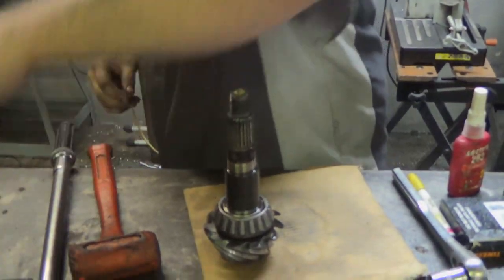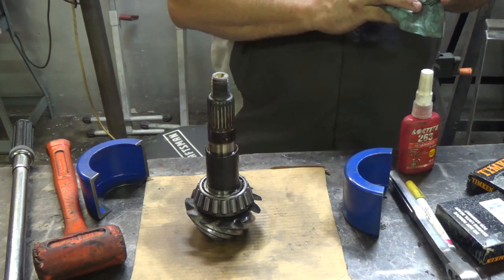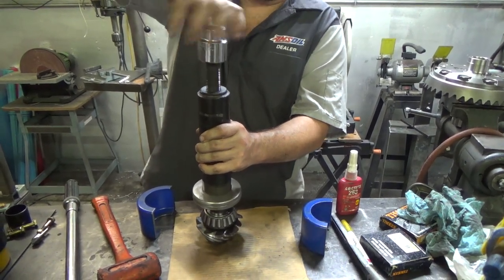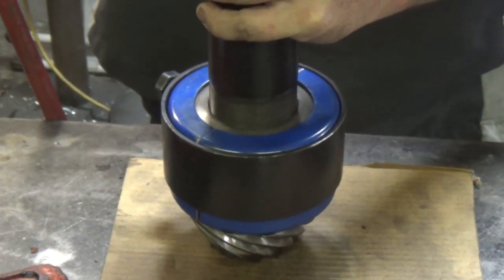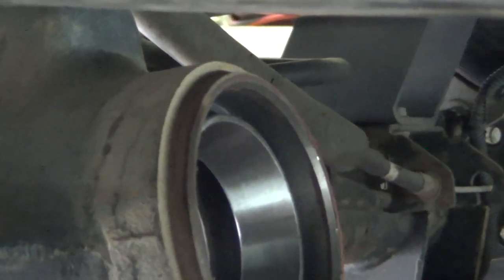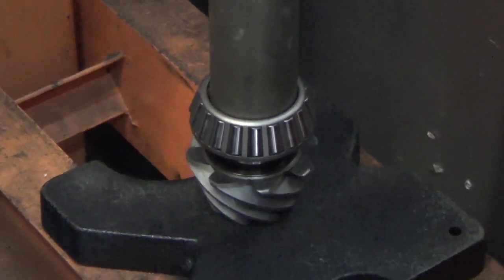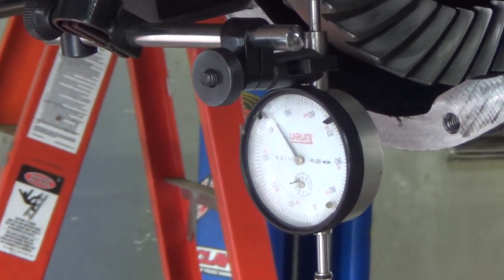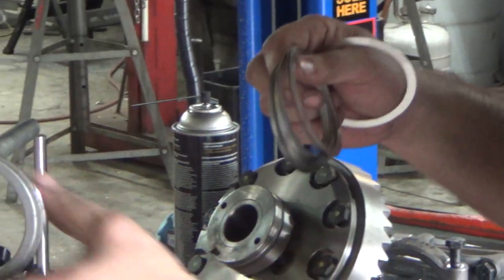Rear Axle Upgrades and Diff School - Part Three -Pinion & Bearings & Backlash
I decided to call this "Diff School" because when I was having my rear axle upgraded at World Tour Off Road in Annapolis, MD, Paul Warren spent a lot of time sharing his knowledge with me. I was expecting to cut most of this out of the final edits so I could put together a concise gear and axle swap video... but I realized that some of you, and I understand it won't be all of you, may find this as interesting as I did, and could perhaps get some value out of the small tidbits of information Paul passed to me along the way.  He allowed me to hang out and film the entire process...but didn't stop there... he actually stopped to teach along the way. Consider this your gear school!

These rear axle upgrades come as part of the Dynatrac Trail Leader Package. Here is the info on that package:

We created the Trail Leader Axle Package™ for Jeep JK owners who enjoy moderate off-roading and want reliable drivetrain durability after upgrading to 33- to 37-inch-tall tires. This package gives you all the Dynatrac strength and durability you need without requiring wheel changes or other costly upgrades that simply aren't necessary for the type of off-roading you do.

The Trail Leader Axle Package™ includes an assembled ProRock 44™ Unlimited front axle with 1/2-inch thick axle tube walls complete with Dynatrac HD Rebuildable Balljoints, Dynatrac Pro Series™ diff cover, front Dynatrac axleshafts, ARB air Locker and ring-and-pinion gear set. Move your factory spindles and brakes onto this new front axle and the assembly is ready to bot into your Jeep! The package also includes the following to upgrade your factory Dana 44: Dynatrac JK44 Axleshaft Upgrade Kit™, 35-spline ARB Air Locker, Dynatrac Pro Series™ diff cover, ring-and-pinion gear set and a set-up kit..

NOTE: The Trail Leader Axle Package™ is only for non-Rubicon Jeep JK models. If you own a Rubicon model, please have a look at our ProRock 44 front axle housing upgrade and our Serious Performance Axle Set™.

What You Get:

ProRock 44™ Unlimited Front Axle

Dynatrac-exclusive patented ProRock® nodular-iron, high-pinion ProRock 44™ centersection with control arm bushings installed.

Best-in-class ground clearance and more ground clearance than a factory Dana 30.

3-inch-diameter x ½-inch-thick wall tubing that is 3 times stronger than any stock JK Dana 44 housing.

Dynatrac’s U.S.-made forged, double-heat-treated 1350 axleshaft assemblies are included. You get our latest inner and outer 4340 shafts with new U-joints installed.

Dynatrac HD BallJoints™ are already installed; the last balljoints you’ll ever need.

Includes our latest integrated raised track-bar and ram-assist steering mounting package. Dynatrac now offers the very best high-strength steering linkage and integrated ram-assist bracket in the industry.

Dynatrac precision-aligned, alloy-steel end forgings, 100% made in the USA.

ProRock 44™ Unlimited housing geometry for superior handling and optimal pinion and driveshaft angle for lifted JKs.

Rock-proof nodular-iron Dynatrac diff cover.

All HD suspension brackets are CNC laser-cut and professionally welded and installed, including high-mount track-bar bracket setup for lifted JKs with top-down mounted drag links and high-steering packages.

1350 yoke

ARB Air Locker

Axle includes your choice of available selectable lockers and 4.88, 5.13 or 5.38 gear sets.

Dynatrac 35-Spline JK44 Rear Dana 44 Upgrade Kit

Dynatrac 35-Spline JK44 Axleshaft Kit

35-spline ARB Air Locker (including bearing and shims)

Dynatrac Pro Series™ nodular-iron differential cover

Ring and Pinion gear set

Gear installation and set-up kit

All the strength your JK Dana 44 rear axle will ever need! This rear JK44 Axleshaft Bundle Kit increases the shaft diameter to from 30- to 35-spline. The shafts feature Dynatrac proprietary deep heat-treat for optimum yield strength (resistance to twisting) without making the axleshafts brittle. The shafts are U.S.-made, equipped with rolled splines and include new wheel studs, billet steel retainers, seals and all of the hardware that will be needed for installation. If you need more strength than this, then you need a Dynatrac ProRock® rear axle!

JK44 Axleshaft™ Features Include:

U.S. Made 35-spline axleshafts

New billet tone rings already installed on the axleshafts.

Dynatrac Billet Axleshaft Retainers with studs - Always insist on Dynatrac retainers. Our studs will not strip and spin like other retainers.

Axleshafts are drilled with BOTH wheel bolt patterns.

We install the studs for you in the right pattern when you order the kit.

This kit has the studs installed for the factory bolt pattern.

Rear axleshaft kit fits factory Dana 44 (not for the Rubicon version).

Axleshafts come complete and ready to install (no additional work needed) We do ALL the press work for you!!!

No modifications to housing is needed.

New axleshaft bearings and seals are included.